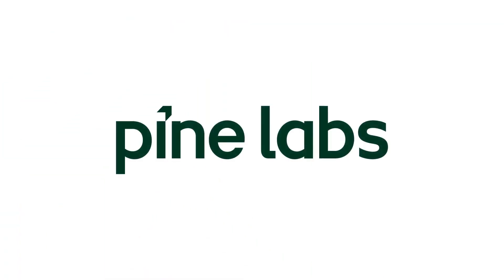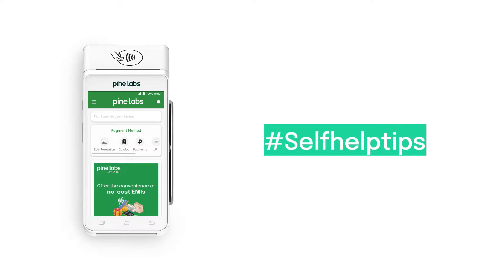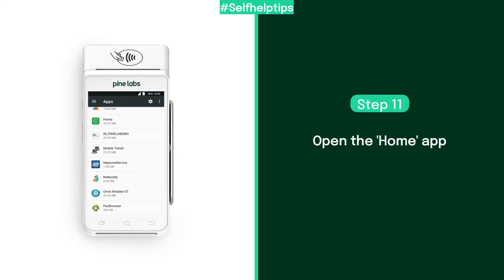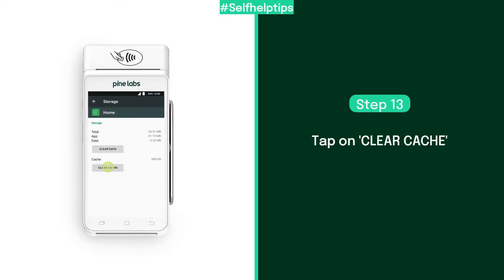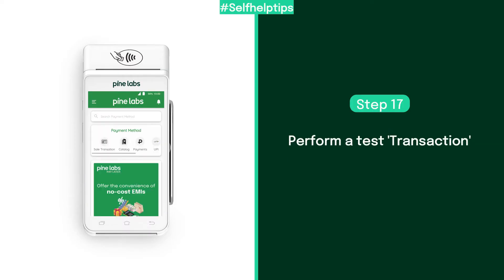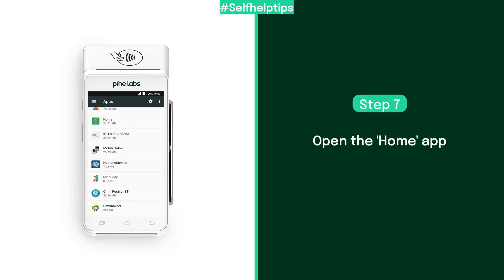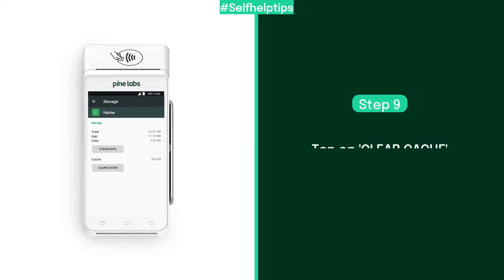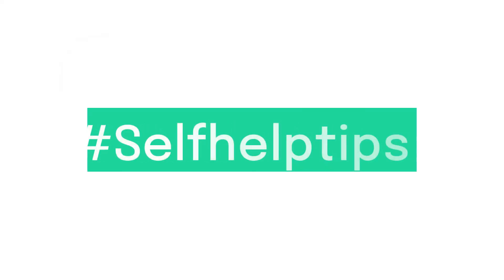How to fix a slow terminal I English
If you've been experiencing a lag in your Pine Labs terminal, then this video is for you. Watch on to learn about self help tips that you can use to troubleshoot your terminal instantly, to make sure you never miss a beat when it comes to business.